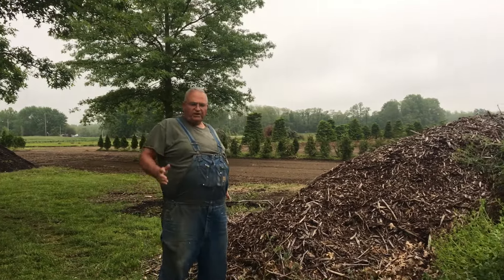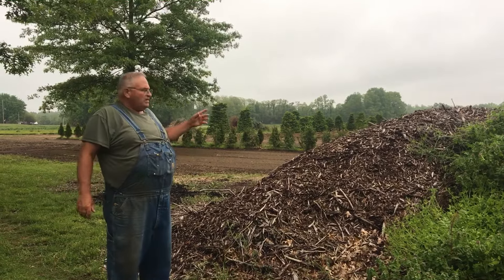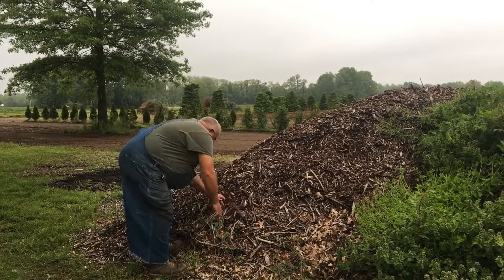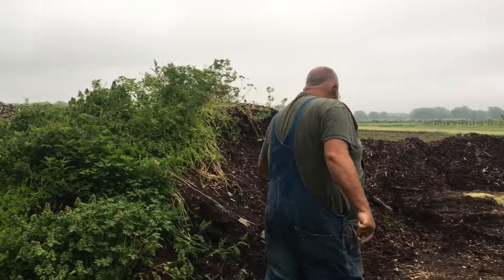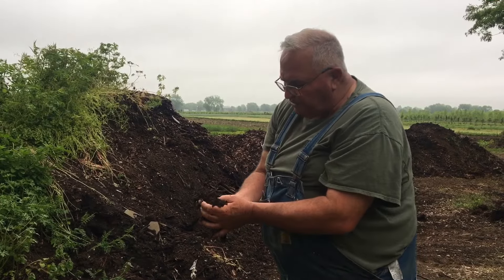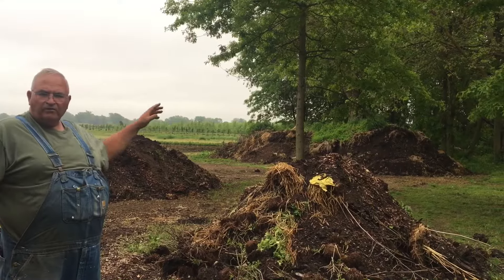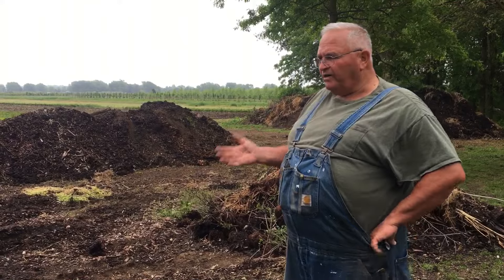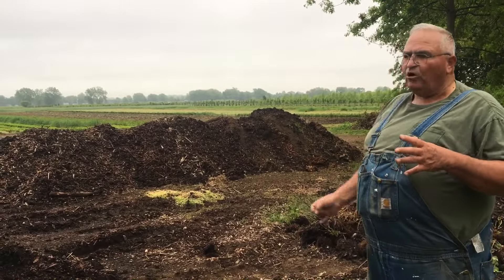Turning free wood chips into amazing compost.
Free would chips from a tree service can be used as a very coarse mulch or composted into rich compost that can be used all around your yard or garden.